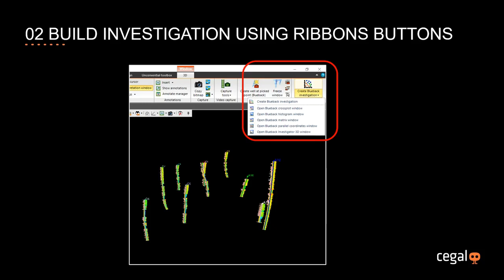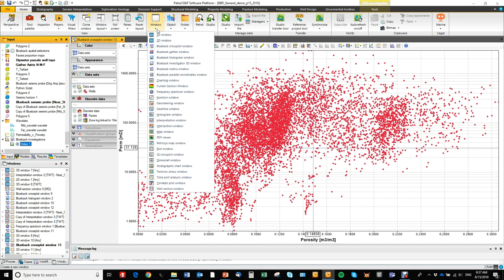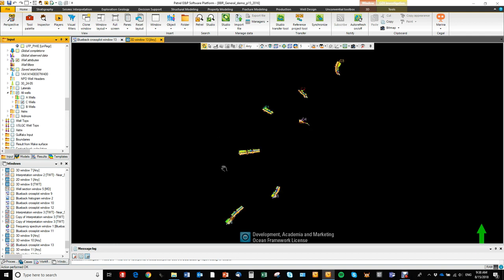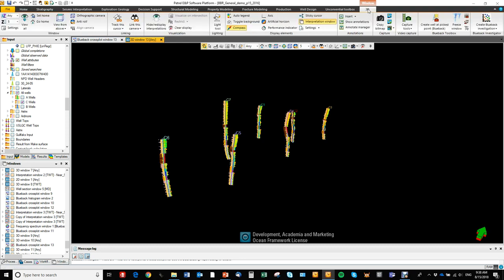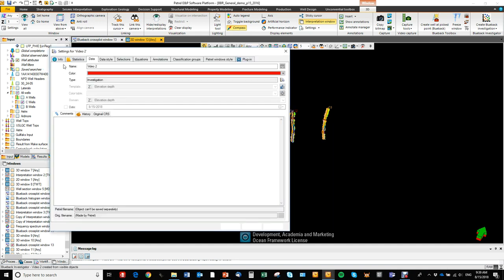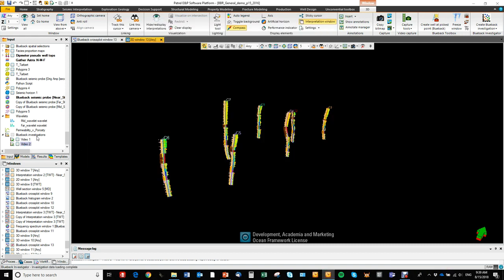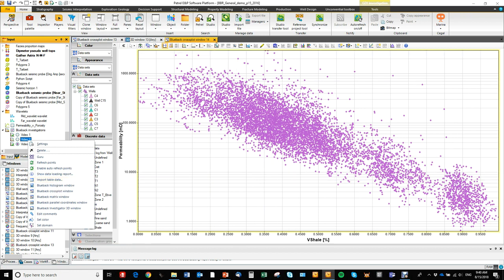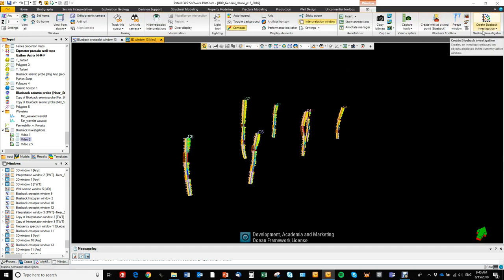Blueback Investigator | Build investigation using ribbons buttons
Building an investigation manually can be a little mouse intensive. In this video you will see how to automatically build an investigation from the data displayed in a Petrel window using the investigator ribbons buttons.